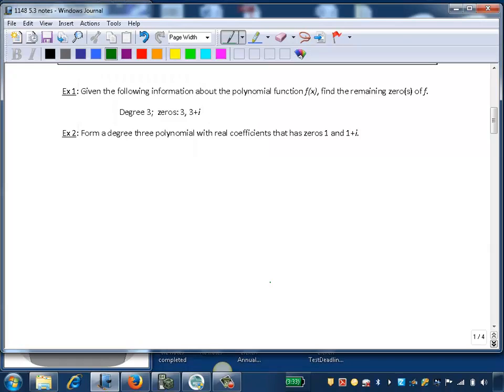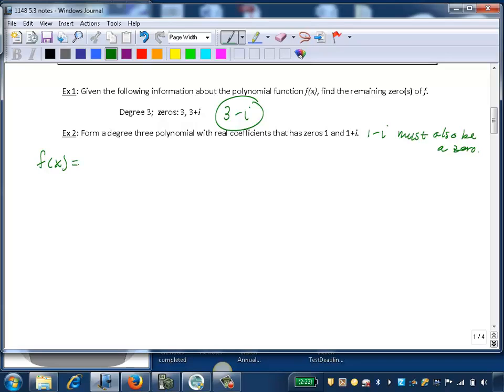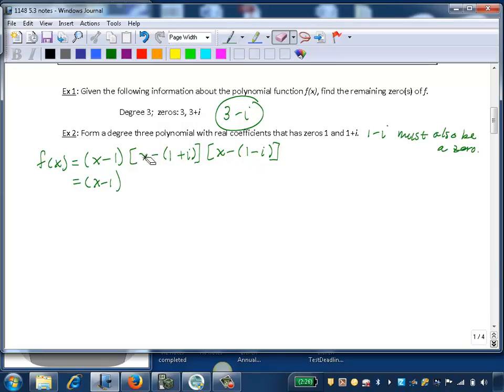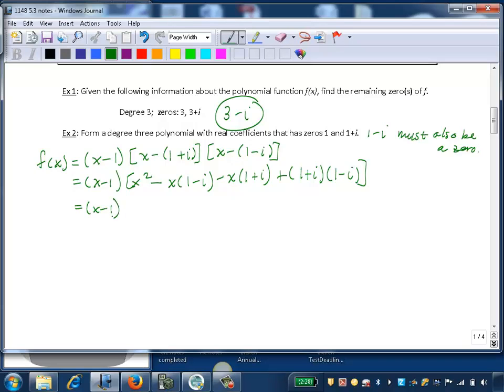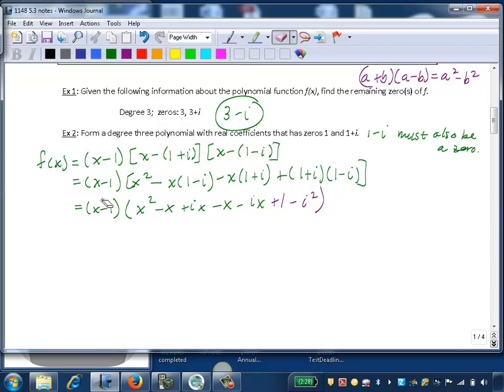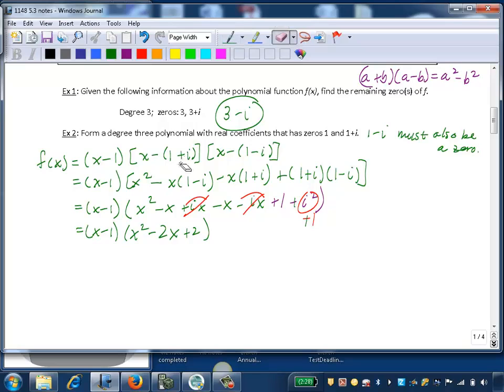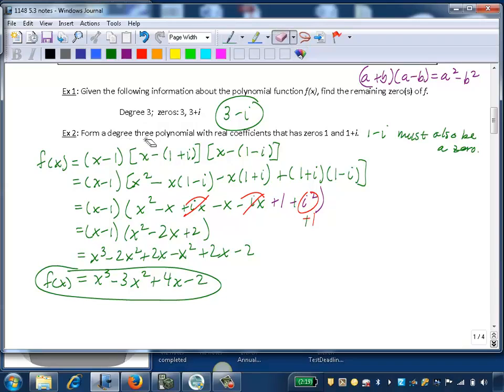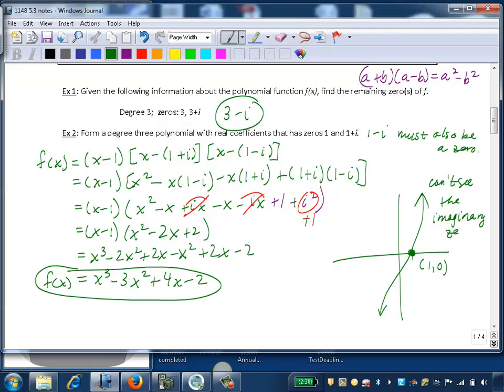Complex Zeros Exs 1 and 2